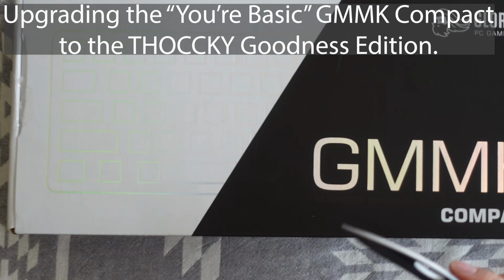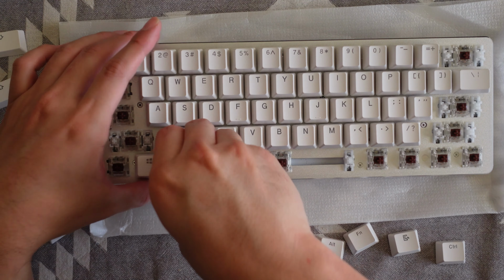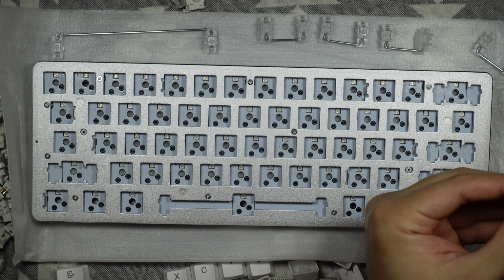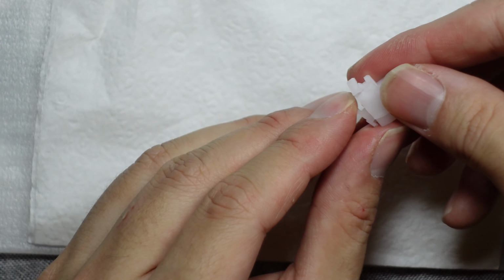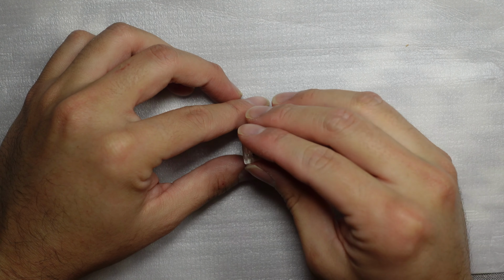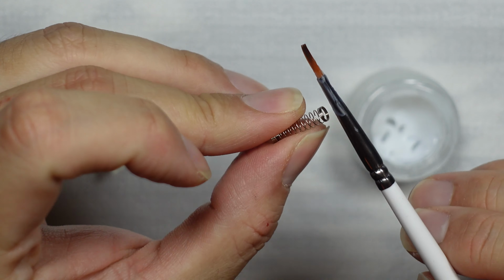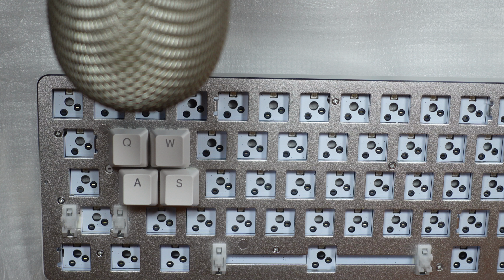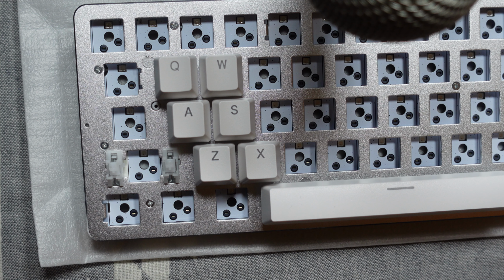Upgrading a $100ish keyboard to the Thoccky Goodness Edition. (GMMK White-Ice edition)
GMMK compact with Gateron browns is upgraded with different lubed switches. The stabilizers are clipped, lubed and padded underneath.

Glorious compact silver/white

Glorious compact black

Glorious keyboards on amazon

Glorious switch opener

Glorious switch puller

Glorious keycap puller

Glorious lube station

Glorious keyboard, mouse and mouse pad cleaning kit

Gateron switch puller

Official Glorious switch brush

Glorious Panda switch (unlubed)

Glorious G-lube (haven't tried it)

G-lube and brush combo

Haven't tried it, but seems ok - lube station

.35 oz of GPL 205 G0 (krytox)

Tribosys 3203